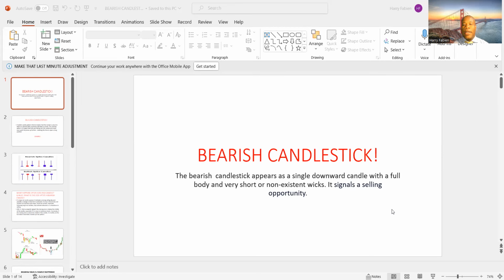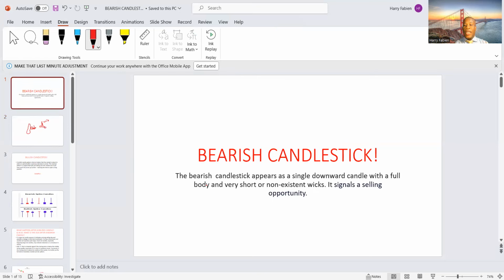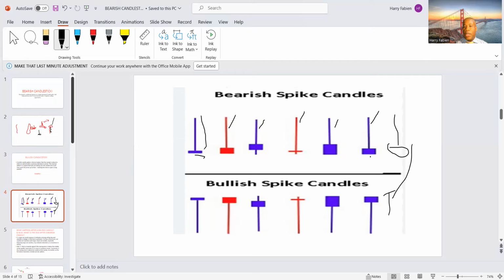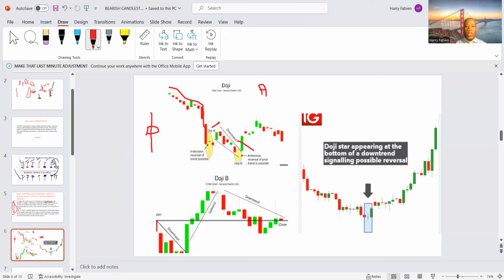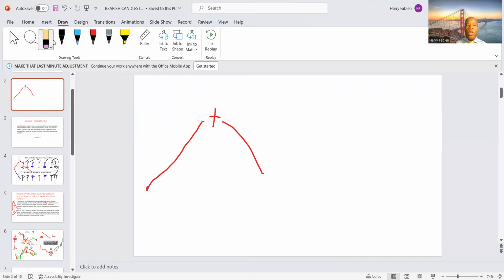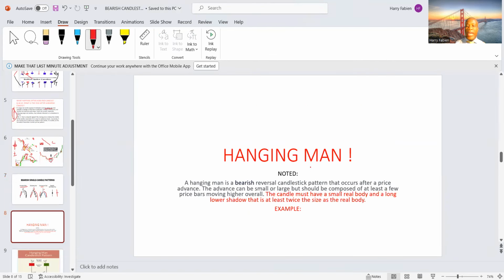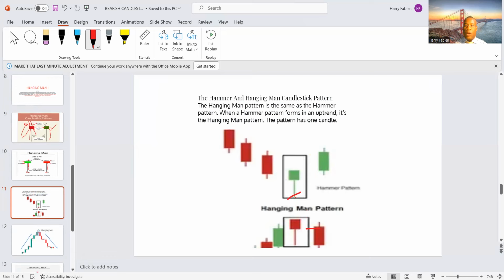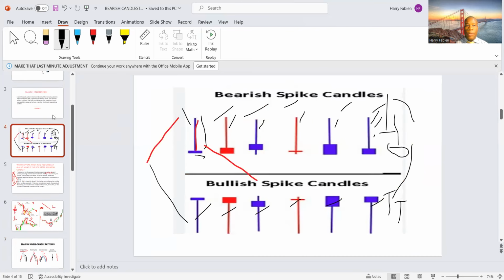Bearish Candlestick Patterns: A Short Seller's Guide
Bearish Candlestick Patterns: A Short Seller's Guide! In this video, we are going to dive when a stock is very bearish and what you need to do, please stay turn. 📉🐻 BearishPattern ShortSelling StockMarket 📉 Enhance your trading strategy by exploring bearish candlestick patterns and uncovering effective methods for shorting stocks. This video provides a comprehensive analysis of bearish candlesticks, offering valuable insights and techniques aimed at improving your trading skills. 📊 Delve into the intricacies of bearish markets and learn to identify potential downtrends through candlestick patterns. From Doji to Evening Star, we will navigate the key bearish signals that present opportunities for discerning traders. 💡 Whether you are an experienced investor or new to the stock market, mastering bearish patterns is essential for making informed decisions. Unlock the secrets of successful short selling and attain a competitive advantage in today's dynamic market. It does not constitute financial or investment advice. The content provided here should not be interpreted as a recommendation to buy or sell any security, stock, or other financial instrument. 00:00 Introduction 00:41 BEARISH CANDLESTICK 01:13 BEST WAY TO SHORT THE STOCK